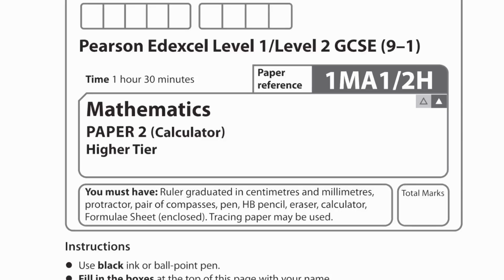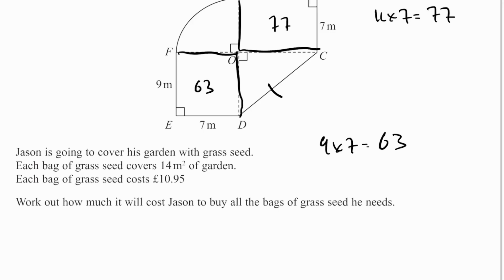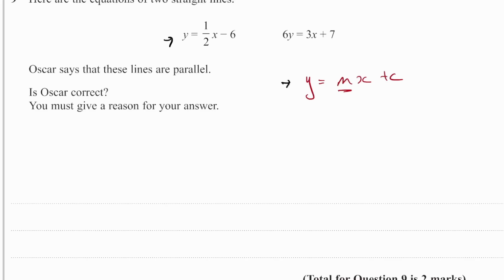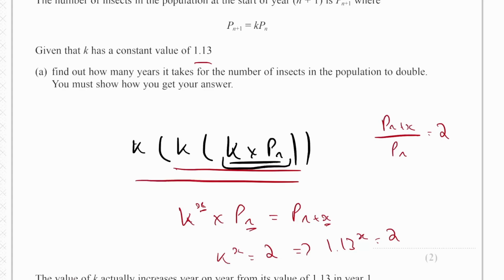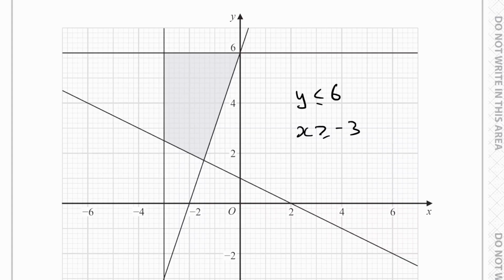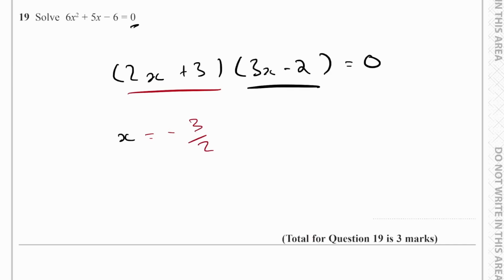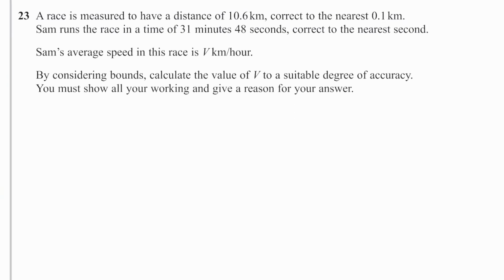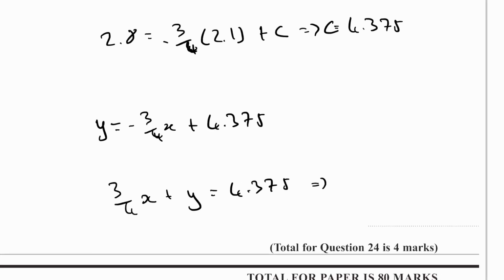GCSE Maths Paper 2 Walkthrough in 50 Minutes - November 2022 (Calculator) (Edexcel GCSE Higher)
Edexcel GCSE Maths Paper 2 November 2022 guide (Higher tier past paper). Grade 9 exam preparation and revision tips.

Timestamps
0:00 Intro
0:13 Q1
2:35 Q2
4:02 Q3
5:57 Q4
9:45 Q5
10:44 Q6
11:42 Q7
13:08 Q8
13:46 Q9
14:52 Q10
16:35 Q11
19:20 Q12
22:15 Q13
23:37 Q14
26:02 Q15
27:42 Q16
30:41 Q17
33:43 Q18
34:16 Q19
36:08 Q20
40:00 Q21
41:18 Q22
42: 37 Q23
46:26 Q24

1. Number
2. Algebra
3. Ratio, proportion and rates of change
4. Geometryandmeasures
5. Probability
 6. Statistics